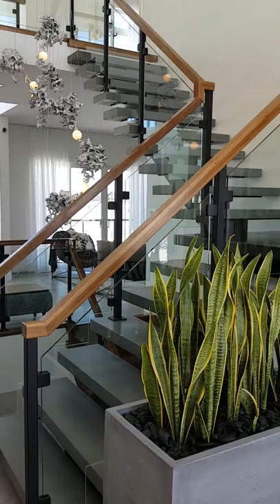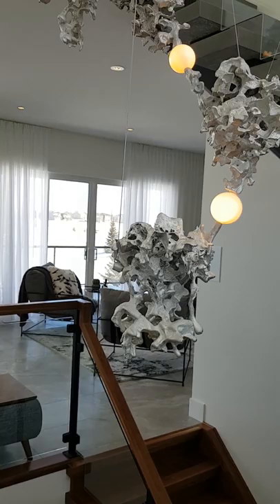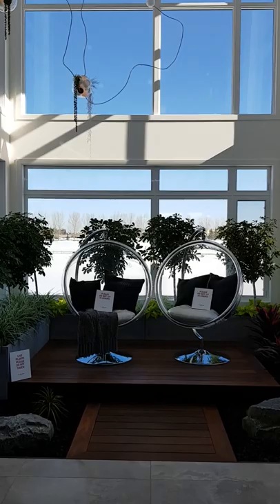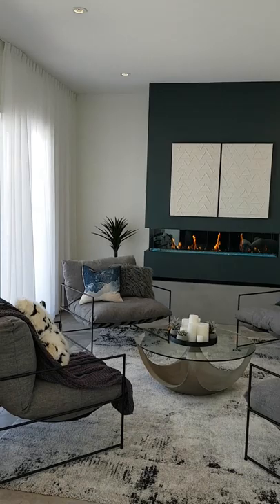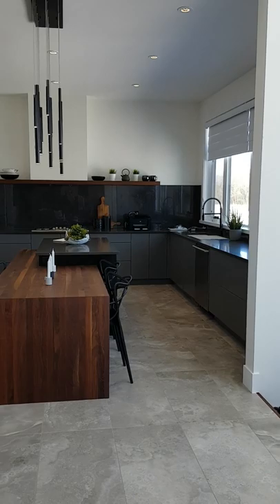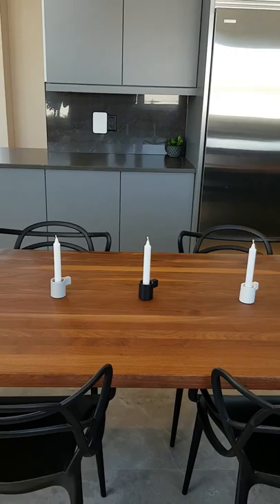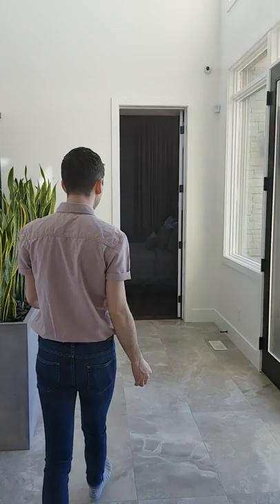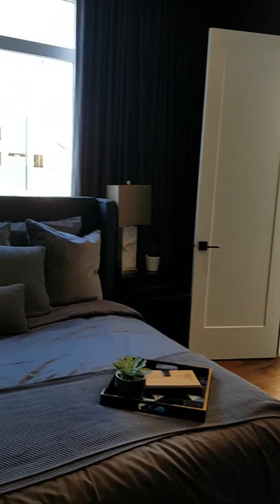Full House Lottery Grand Prize Home Tour - Part I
Join us for Part I of III of an in-depth tour of our 2019 Full House Lottery Grand Prize Home!

For more info on this stunning home please visit us at 6018 Crawford Drive SW, Edmonton or